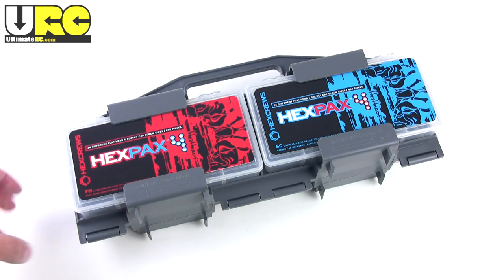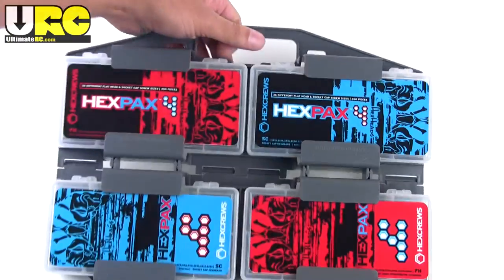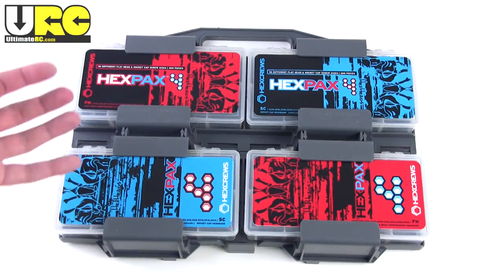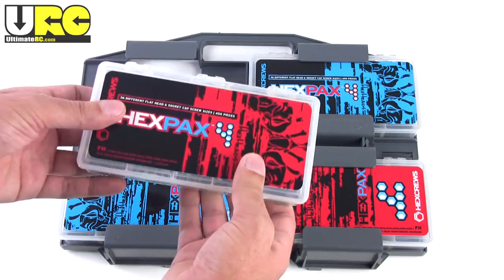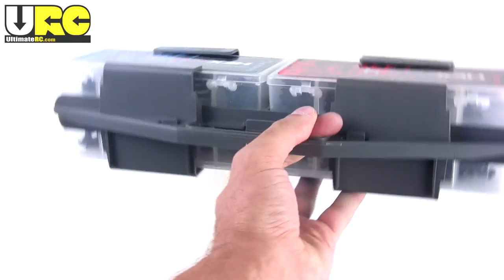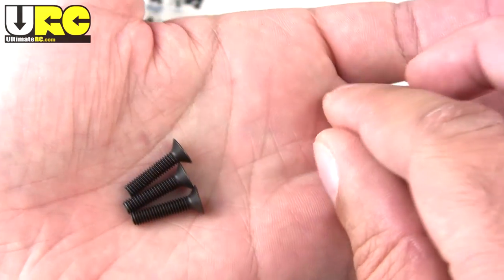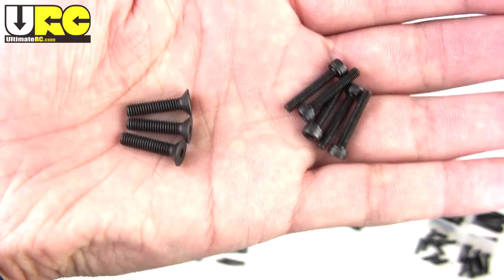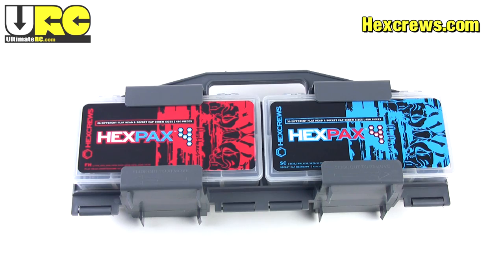Hexcrews Hexpax bulk screw set -- a quick look